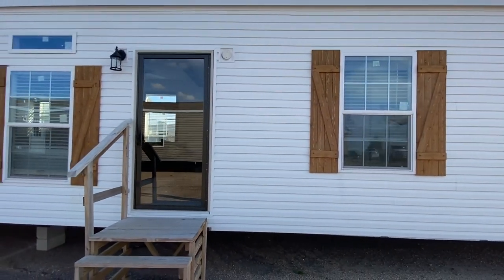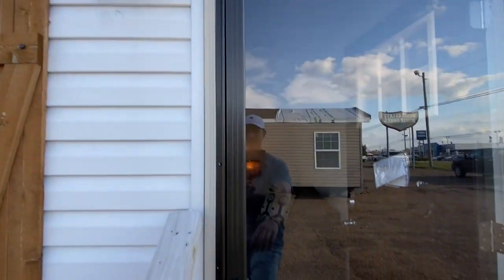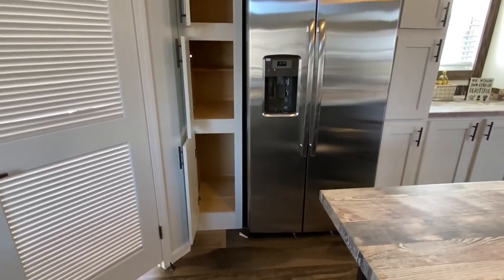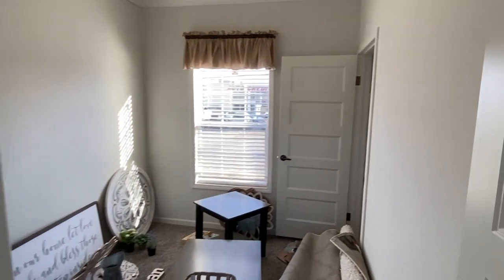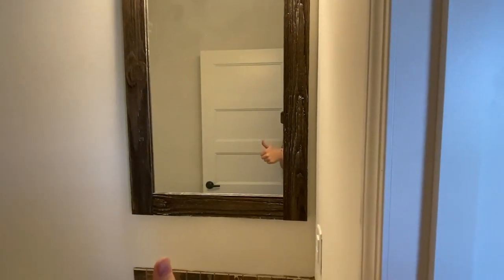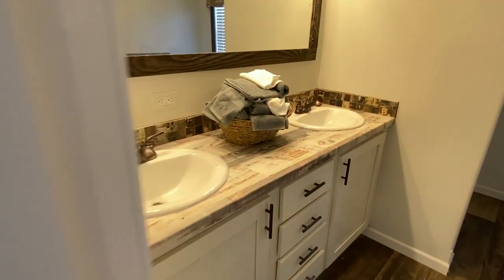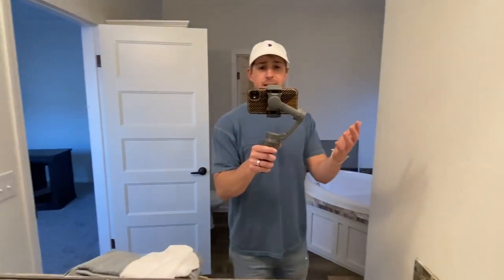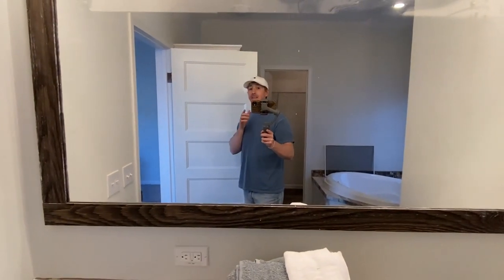BEAUTIFUL single wide mobile home! You'll love this one! House Tour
Hands down, one of the best single wides I've toured in so far! Hey everyone, this is Chance and we have a awesome mobile home video tour video for you.

This mobile home is very nice, even has 9ft ceilings and so much more! The manufacturer for this house is Platinum. The model for this home is the "Taylor." This home has 3 bedrooms and 2 bathrooms and has roughly 1,170 square foot. Let me know what you think about the video! I hope you enjoy this mobile home walk through video.

We have decided to start uploading more "affordable" homes here on this channel! This is a home I toured a little while back and thought it would a great one to start with!